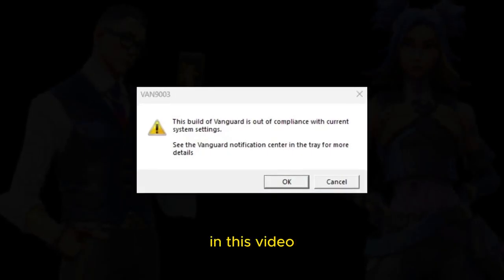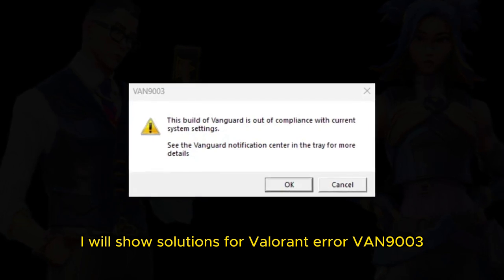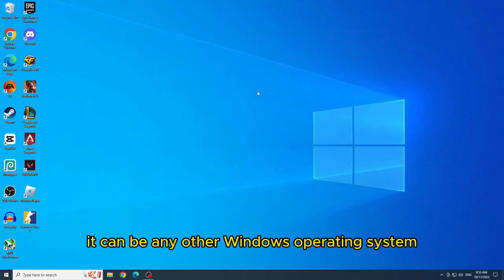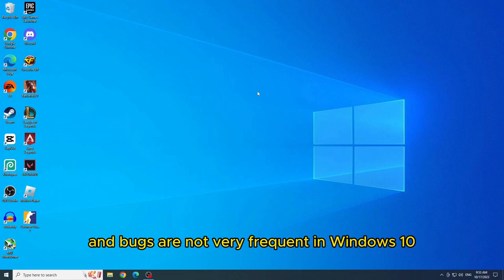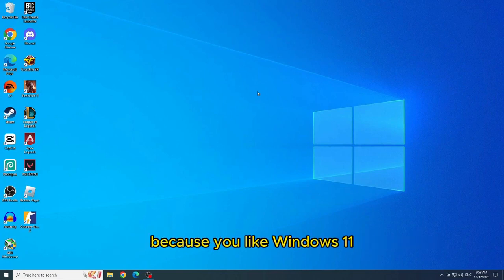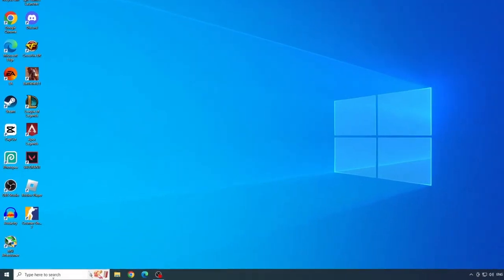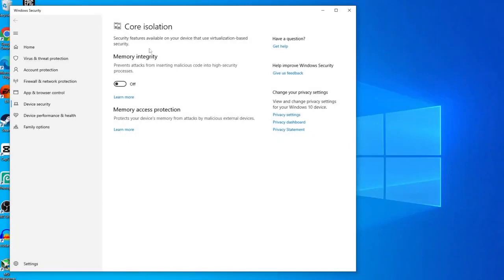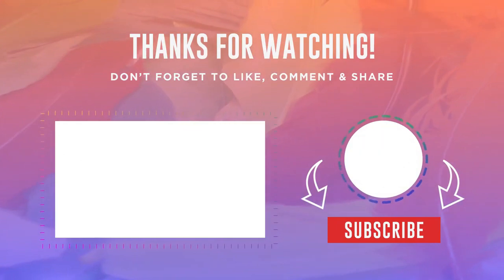How To Fix Error “VAN9003” in Valorant (Windows 11)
In this video I show the solution to fix the Valorant error VAN9003!

0:00 | Introduction
0:07 | First Solution
0:55 | Second Solution
1:19 | End.